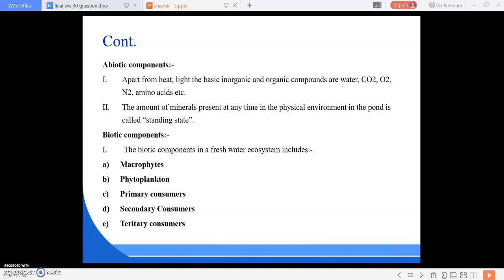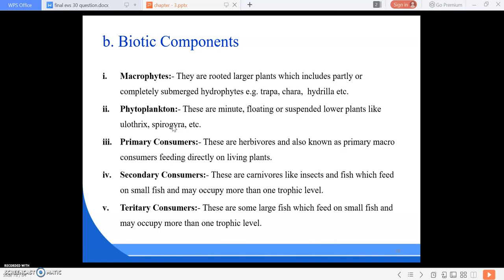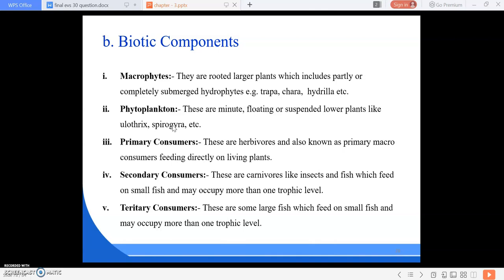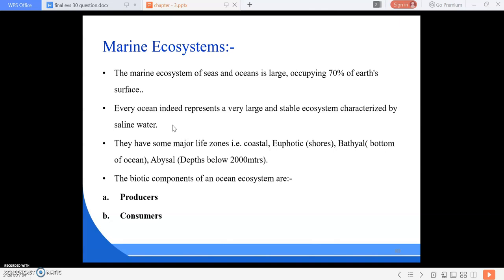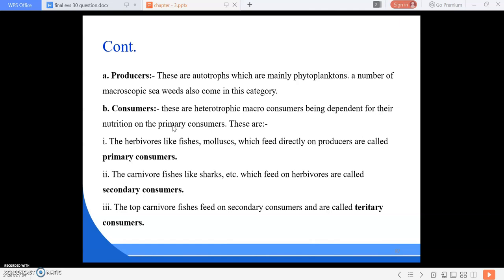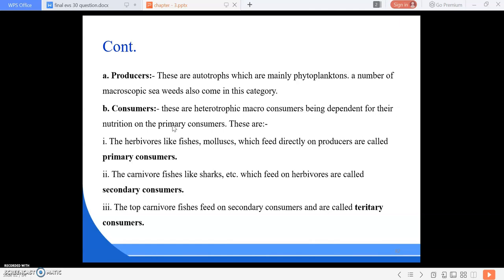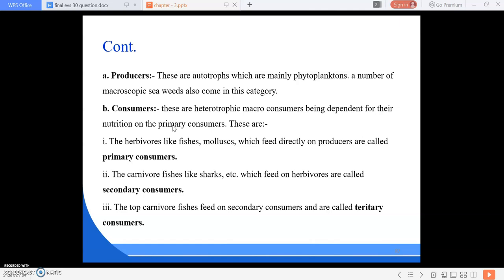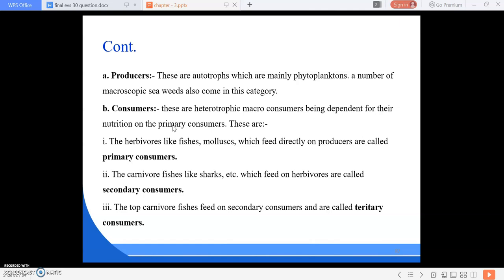3RD SEM CIVIL ENGINEERING, ENVIRONMENTAL STUDIES, CH-3, ECOSYSTEM, Part 15 Completed